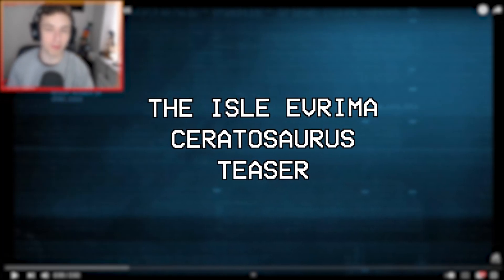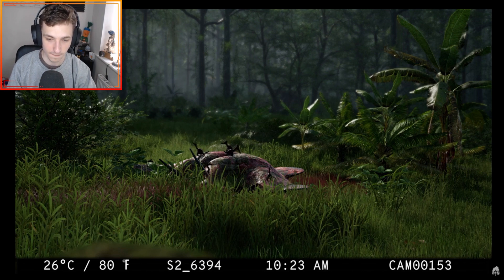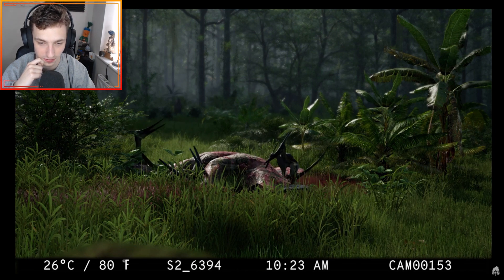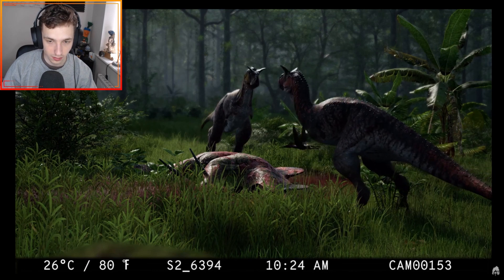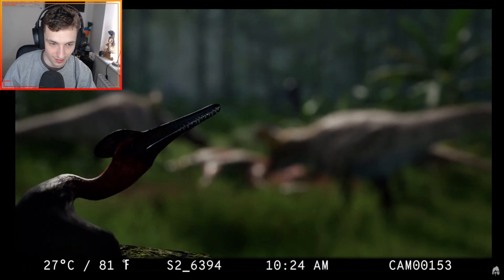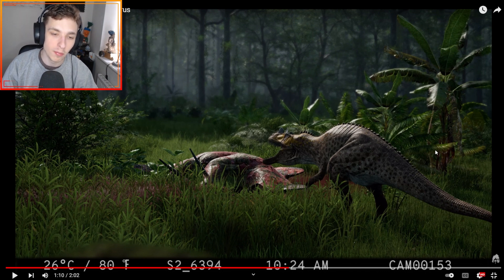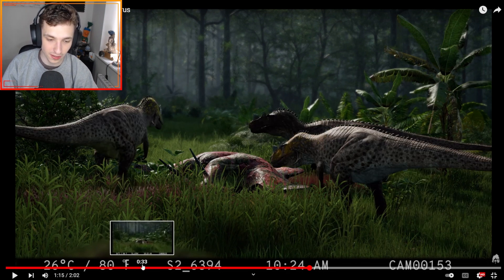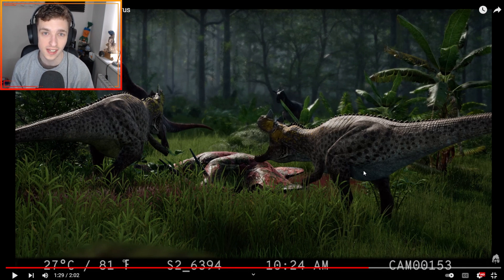CERATOSAURUS TEASER TRAILER! | The Isle Evrima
Ceratosaurus is something that is coming to The Isle evrima soon, something that the developers have been working on a lot lately, however, this is also something that we could end up seeing between updates as it isn't a dinosaur that is tied down to any updates.

Without further ado however, lets get into the reaction to this trailer!

What is The Isle?
The Isle is the current top dog in terms of dinosaur survival games, its one of the biggest ones by far. With a whole host of dinosaurs and other prehistoric beasts on its Legacy branch.
The game is going through a total rework with its Evirma Update, an update that will change the whole dynamic of the game.